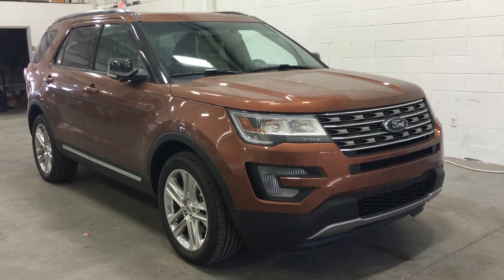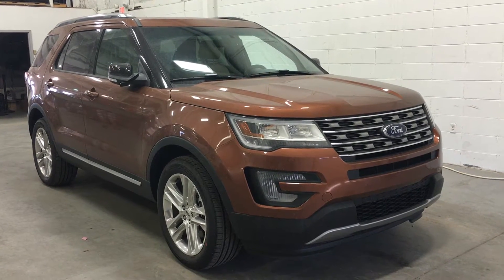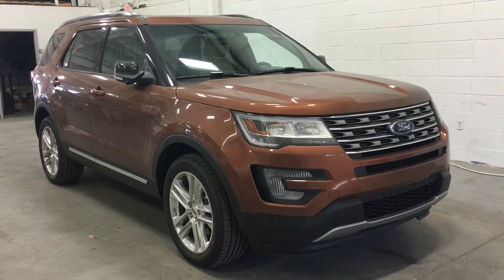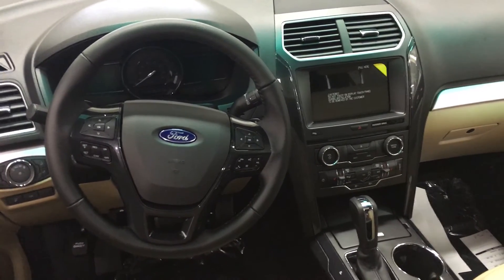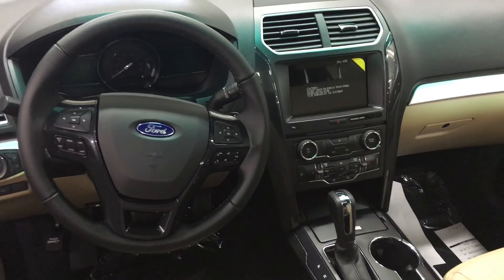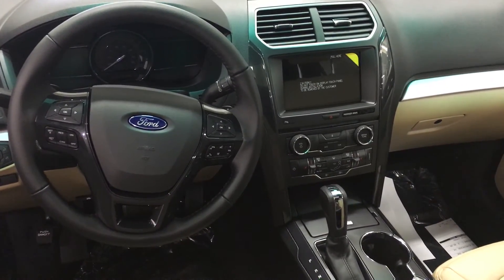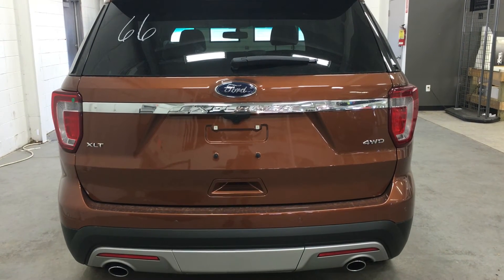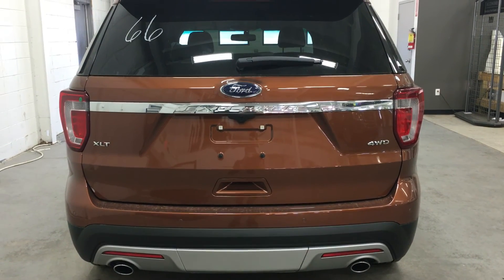17E034 Ford Explorer XLT